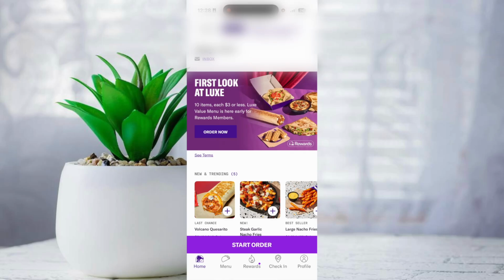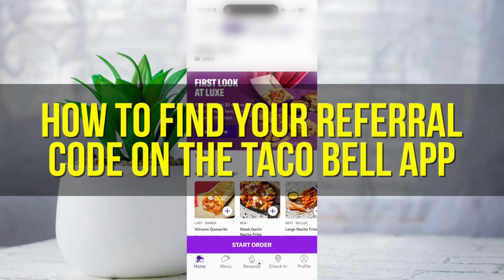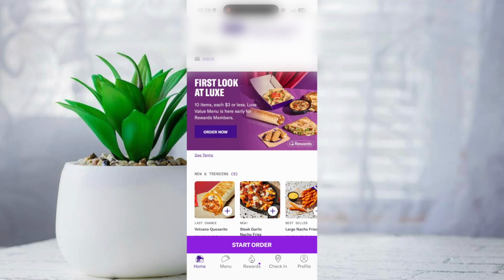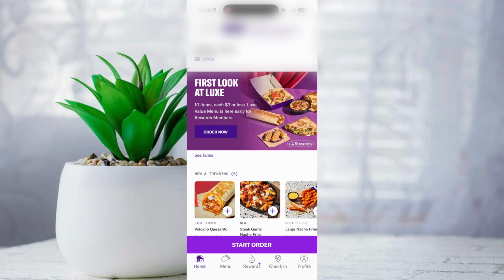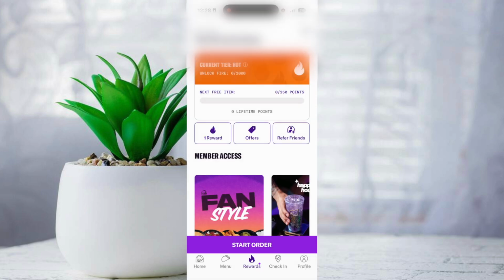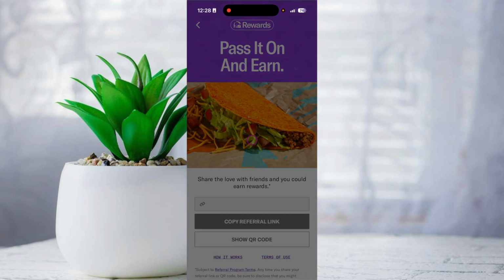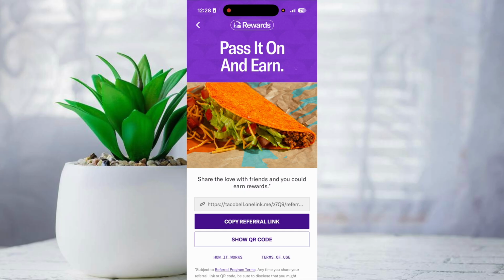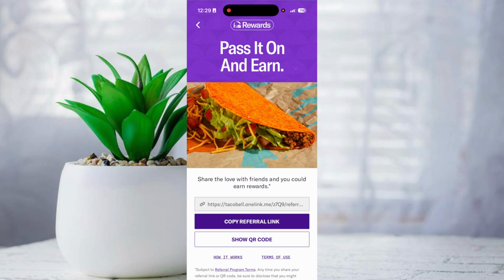How To Find Your Referral Code On The Taco Bell App: Quick Guide!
Looking for your referral code in the Taco Bell app? This quick guide shows you how to locate your referral code, access any available rewards or referral programs, and share your code with friends. Learn where to check your account, promotions, or rewards section to find referral-related information. Whether you're inviting new users or trying to earn rewards, this tutorial helps you find and use your Taco Bell referral code with ease.